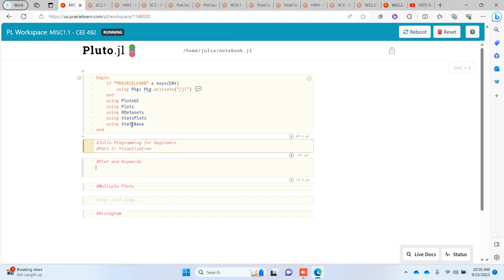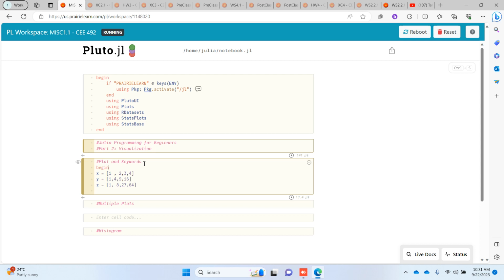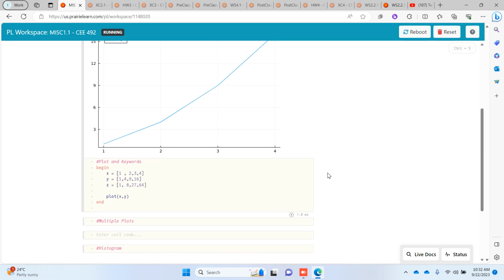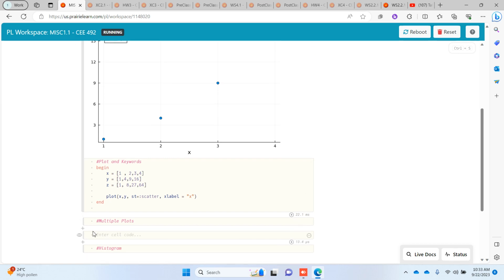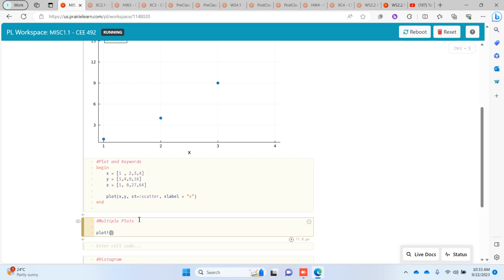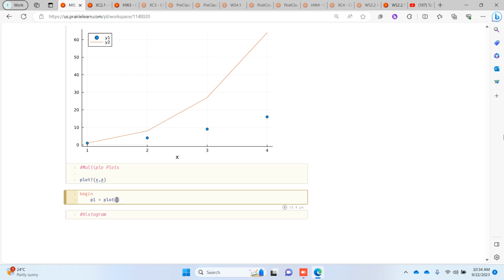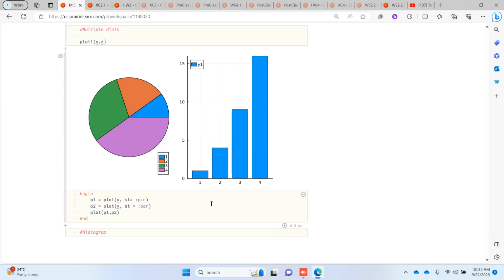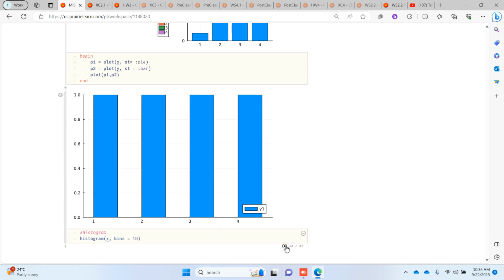Julia Programming for Beginners Part 2: Visualization Basics | Tahsina Alam | 2023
00:00 Introduction
00:27 Installing Packages
01:36 Plotting Data
03:26 Adding Series to Existing Plot
04:17 Creating Side-by-Side Plots
05:20 Creating a Histogram